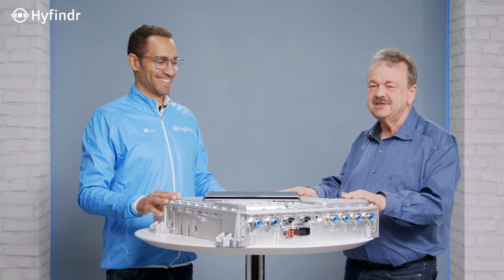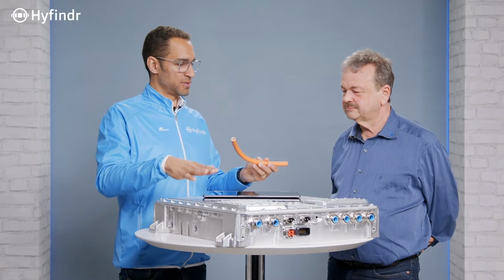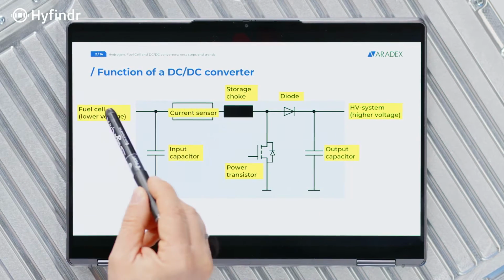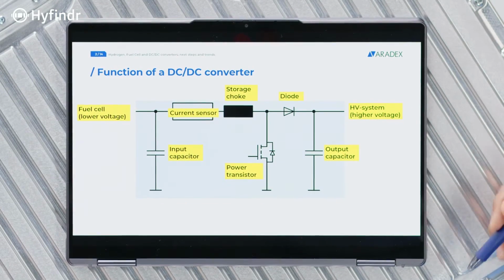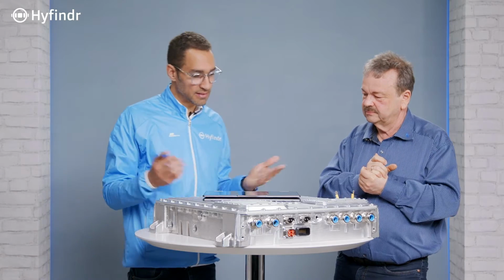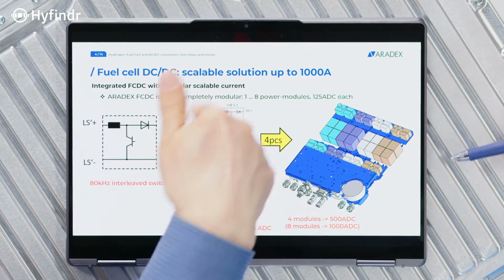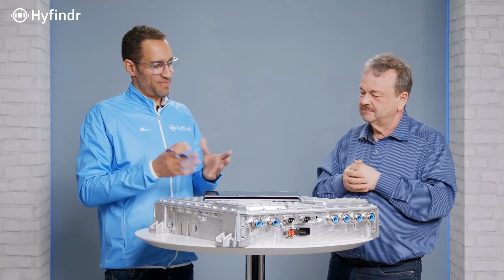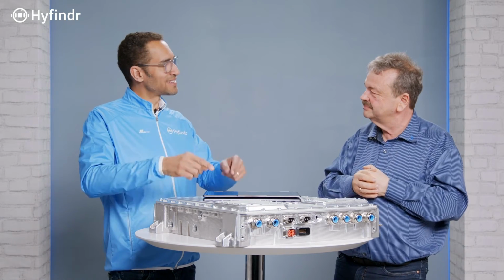Tech Talk - Fuel Cell DC DC Converter - Hydrogen Technology Explained - Hyfindr Vetter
Learn about the use and design of fuel cell DC-DC converters that are used in the hydrogen industry. Steven and Thomas in this Hyfindr Tech Talk are discussing the importance and future of the DC-DC converter for fuel cell technology. DC-DC converters are necessary to adapt the fuel cell voltage to the high-voltage system, as fuel cells produce direct current. They also discuss the trend towards higher voltages, which allows for the use of smaller, cheaper, and lighter cables. The step-up ratio of DC-DC converters needs to increase to handle the lower input voltage from fuel cells and higher target voltage. This is important for the design of fuel cell systems in large vehicles like trucks.

Jump right into the discussion topics:
0:00 Hyfindr Tech Talk
0:36 Welcome, Thomas Vetter
0:48 What did you bring? Fuel cell step-up DC-DC converter
1:20 Why do we need to step up or step down the voltage in the hydrogen industry?
4:30 What are the working principles of the fuel cell DC-DC converter?
6:35 How does the switching frequency of the fuel cell DC-DC converter work?
7:19 What is the switching frequency range of the fuel cell DC-DC converter?
7:40 How can the size of the storage choke in the boost converter be reduced?
8:31 Why can’t the switching frequency of the converter be increased?
9:00 Efficiency of the fuel cell DC-DC converter
10:47 When does the efficiency of the fuel cell boost converter decrease?
11:10 What are the different components of the fuel cell DC-DC converter?
12:49 What is the role of the pre-charge unit in the DC-DC converter for fuel cells?
13:51 What are the future developments of the DC-DC converter for fuel cell systems?
14:53 What does FPGA (Field Programmable Gate Array) mean?
15:35 What is the role of Electro Impedance Spectroscopy (EIS) in the future of fuel cell systems?
17:49 Thank you

Executive Summary of Tech Talk Script:

During this Hyfindr Tech Talks, Steven introduced Thomas, the founder of Aradex, to discuss the use of DC/DC converters in fuel cell systems. He explained that while AC grids typically use a transformer to adjust voltage levels, DC voltage from fuel cells cannot be transformed in the same way. Instead, DC/DC converters are used to shift voltage up or down to the necessary levels.

The trend of the market is explained that as battery voltage requirements increase, there is a trend in the market towards higher voltage levels. This is due to the fact that higher voltage reduces the need for large, heavy cables, which are costly to manufacture and difficult to maneuver. For example, trucks require large, thick cables for a 600 V battery, while an 850 V battery would require much smaller cables.

The challenges of increasing step-up ratios in DC-DC converters, as the incoming voltage from fuel cells decreases while target voltage increases are also deeply discussed. This requires a higher step-up ratio, but the size of the converter cannot increase. In the end, the future of DC-DC converters in the fuel cell industry is discussed, and how it will integrate with fuel cell and change the approach of innovation in this industry.

Hyfindr.com is the rapidly growing B2B marketplace for the hydrogen economy. Buyers are able to find products and services with ease. Suppliers are presenting their offerings 24/7 to generate high quality leads.

No spamming - no marketing - just tech! We have launched the Hyfindr Tech Community. If you have a technical question, submit it and the intelligence included in the community will help you. Hundreds of professionals are already helping each other. Join today!

The following topics are covered in this Hyfindr Tech Talk: dc dc converter, fuel cell dc dc converter, boost converter, dc dc converter for fuel cell systems, fuel cell converter, step up converter, hydrogen technology, fuel cell technology, dc dc converter for trucks, future of dc dc converter, future of fuel cell systems, electro impedance spectroscopy, FPGA, Field Programmable Gate Array, components of dc dc converter, working principle of dc dc converter, pre charging unit for dc dc converter, and switching frequency of converter.